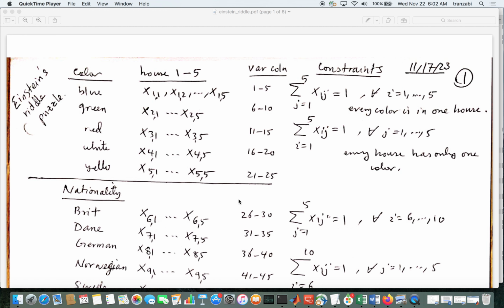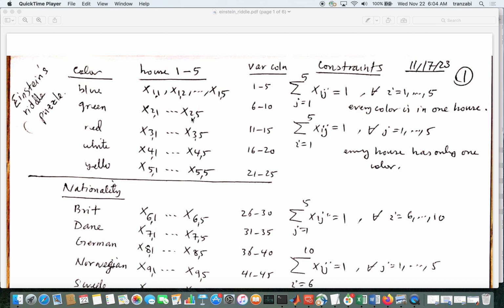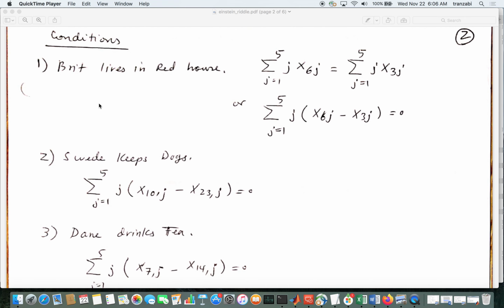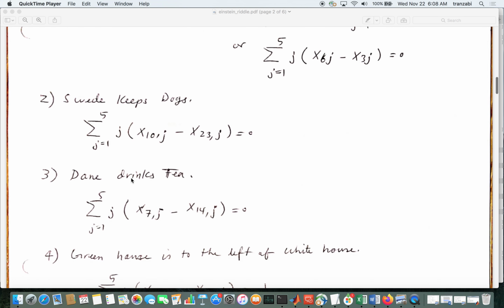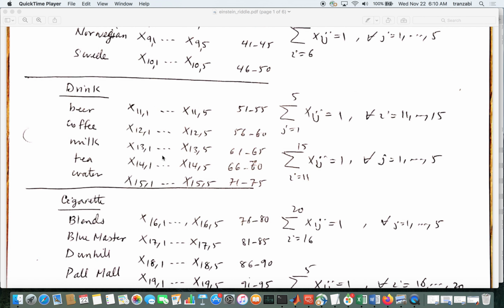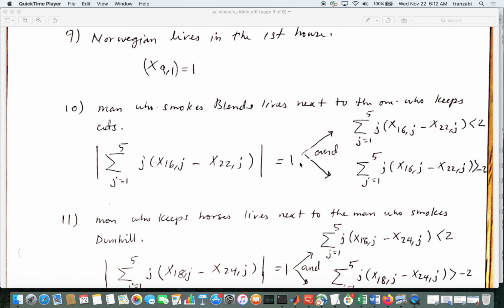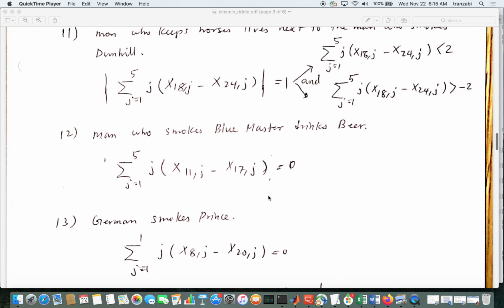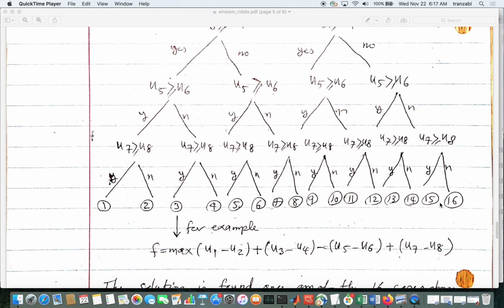Einstein's Riddle Puzzle using integer programming, part 1